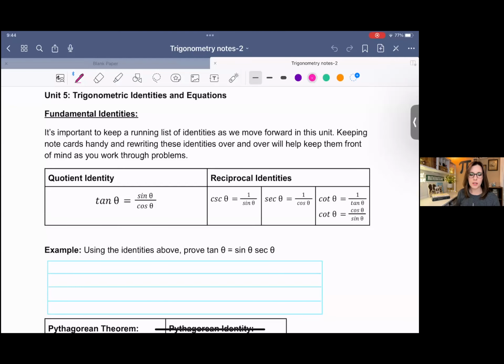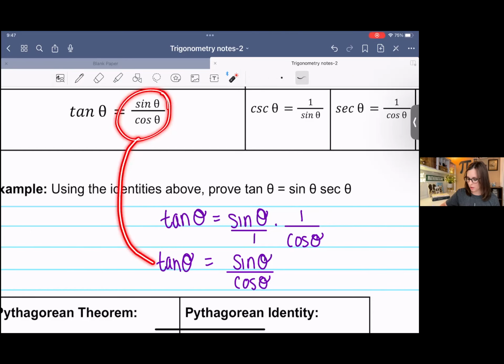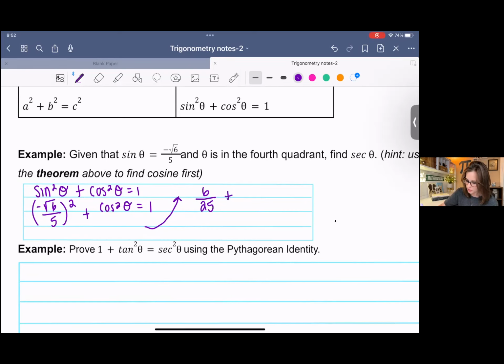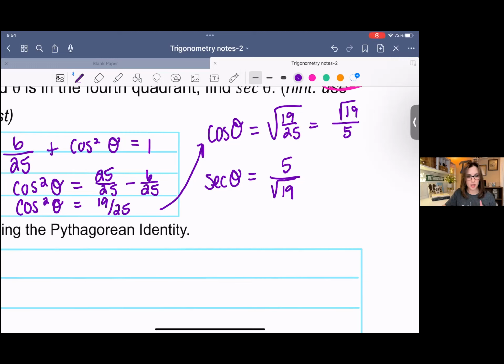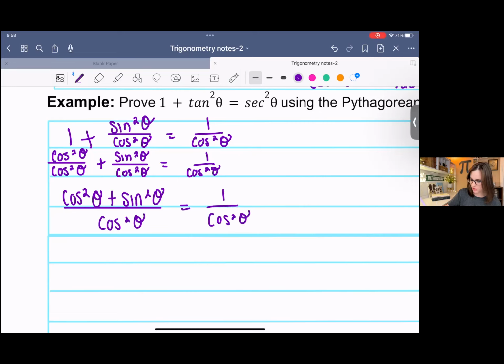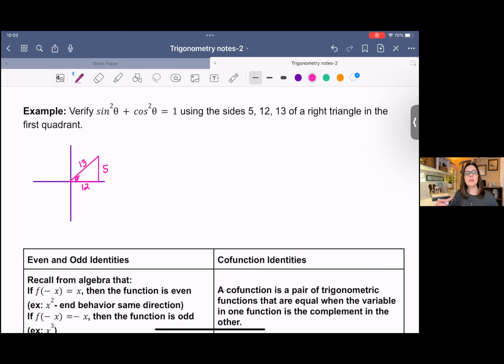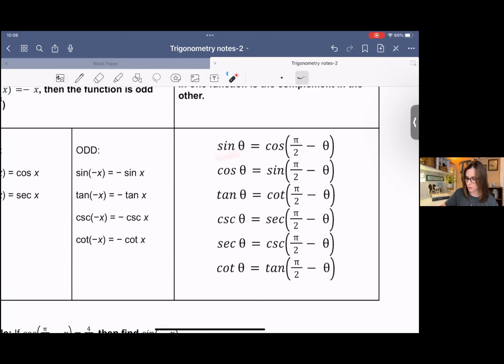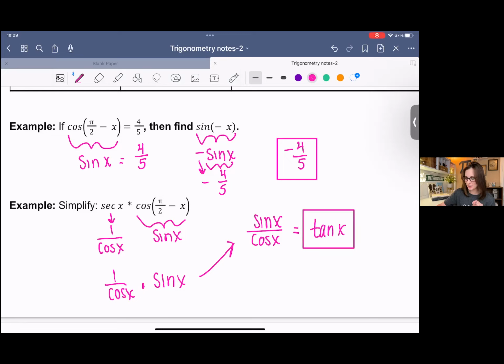Fundamental Trig Identities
Use quotient and reciprocal identities to verify equations.